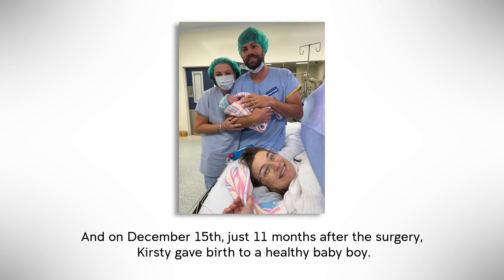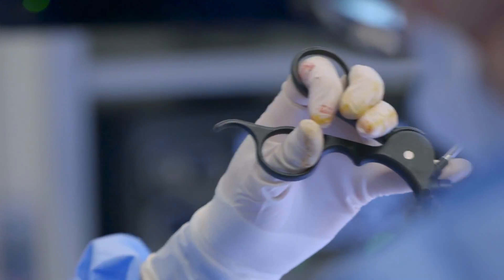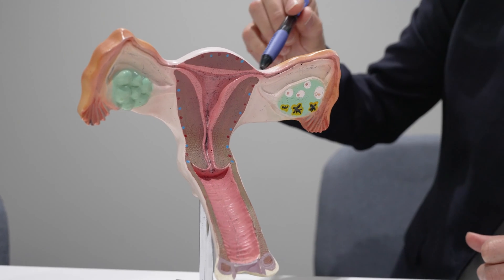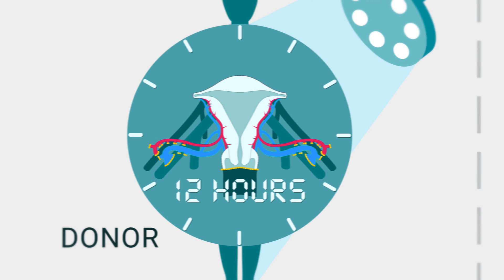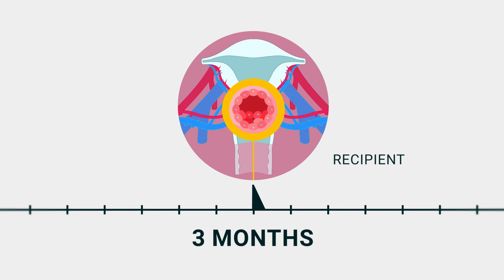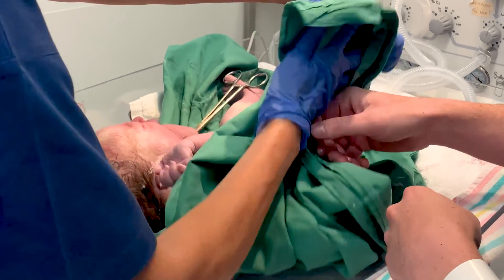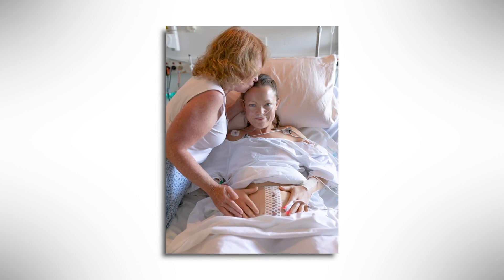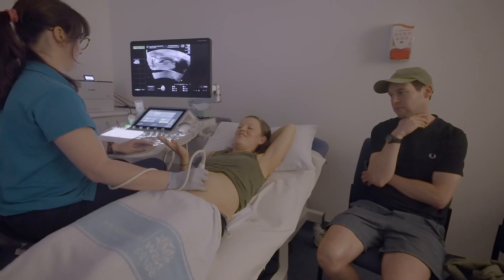Miracle baby - Australia’s first uterus transplant recipient gives birth to a baby boy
Kirsty Bryant has given birth to a baby boy. A year ago, she didn’t have a uterus. This is the first baby born in Australia via uterus transplant, part of a clinical trial led by researchers from UNSW Sydney and the Royal Hospital for Women.

Many thanks to The Royal Hospital for Women Foundation for providing footage, as well as Kirsty Bryant and Prue Craven for providing photos from their journeys.